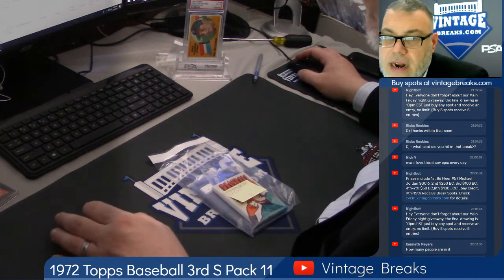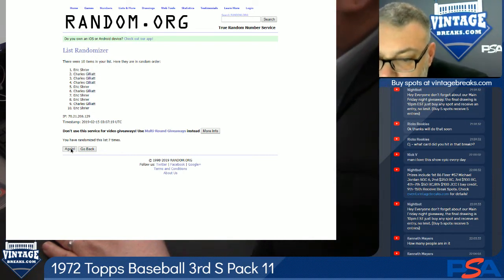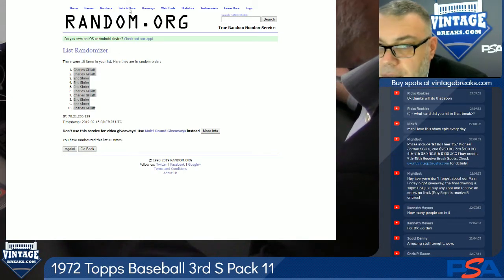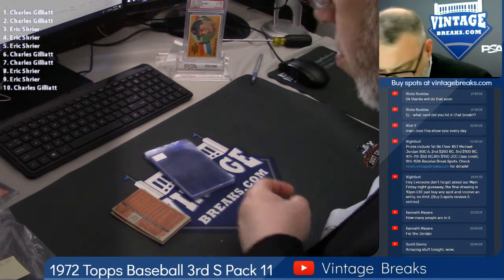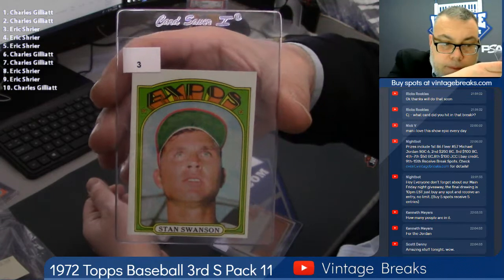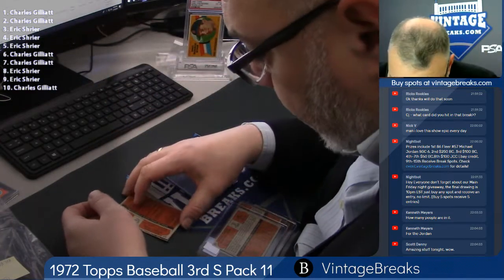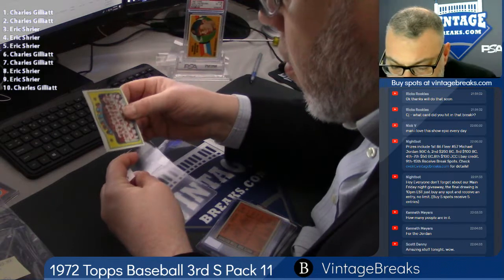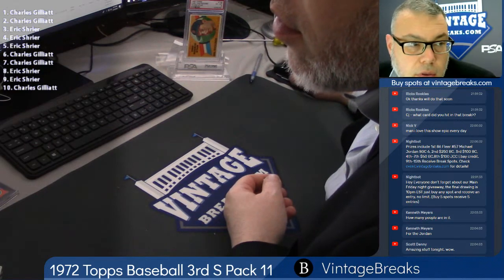02-14-2019 1972 Topps Baseball 3rd Series Pack 11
1972 Topps Baseball 3rd Series Pack 11